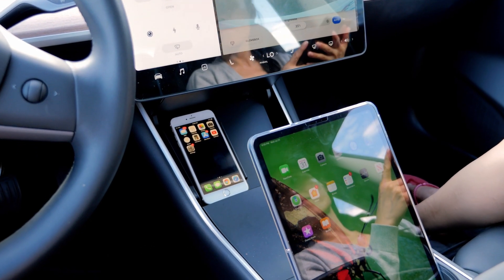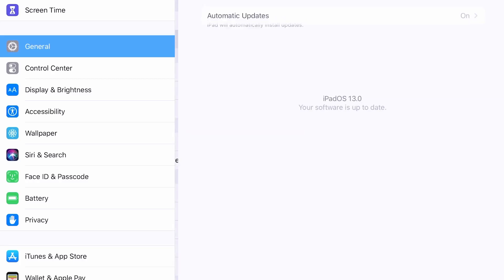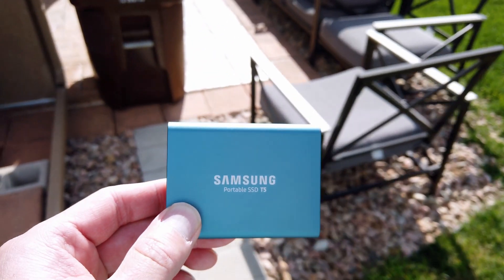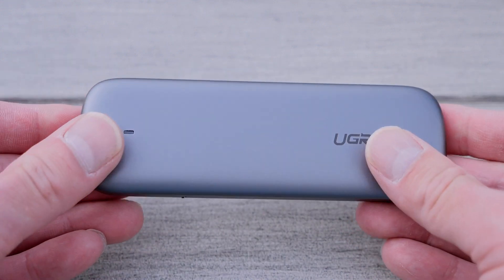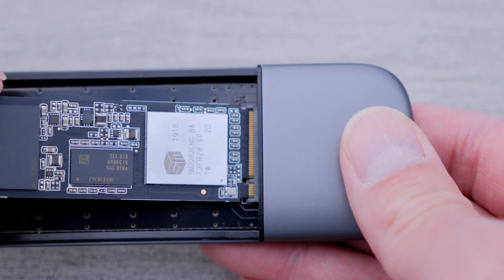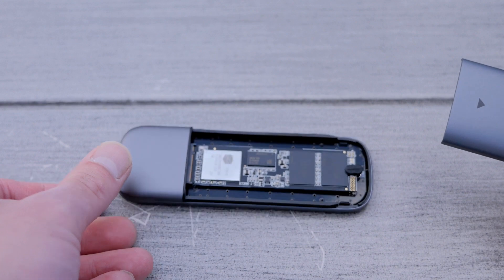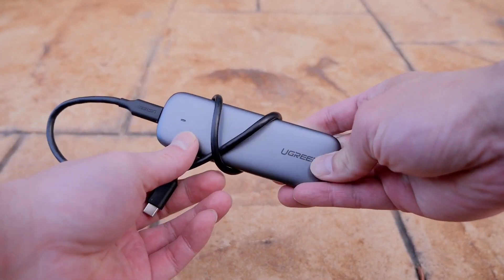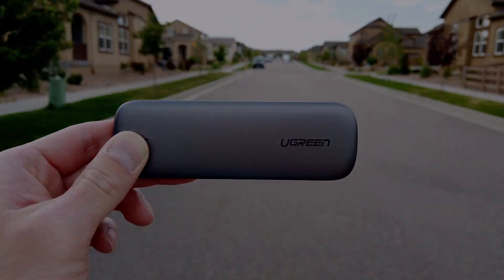Fastest SSD for iPadOS and Tesla Sentry Mode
The answer to your question on what is the fastest and most affordable SSD for your iPadOS and Tesla Sentry Mode

👉 Receive 1,000 free Supercharger miles with the purchase of a new Tesla car, or $100 on solar panels
👉 Phone and Tablet Holder for Tesla Model 3 GoPro and Mirrorless Camera Mounts for the Tesla

SSD:
Samsung T5 SSD 500GB
ADATA XPG 1TB M.2

Enclosure:
UGreen M.2 SSD Enclosure